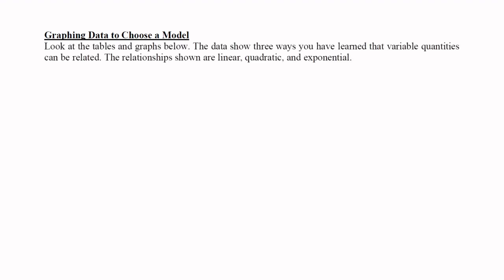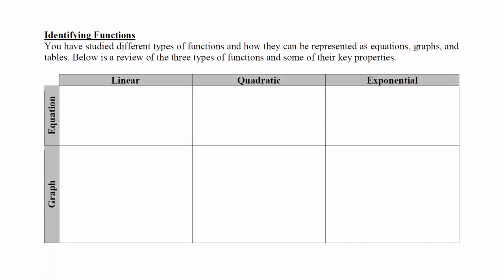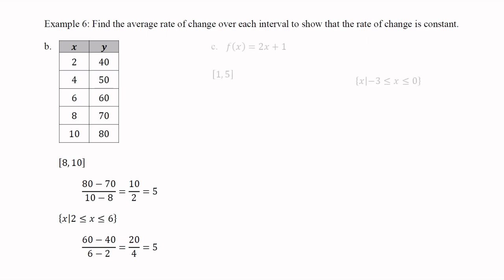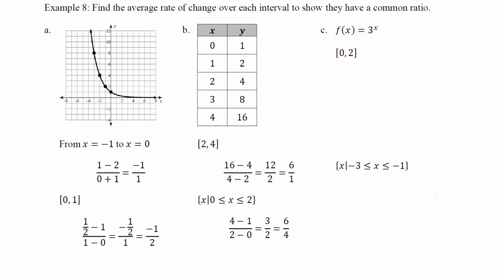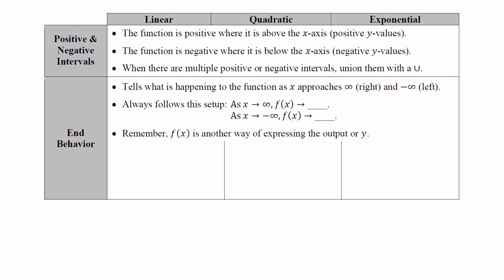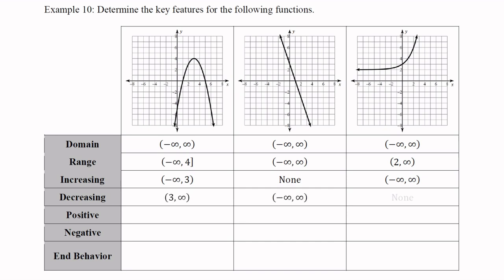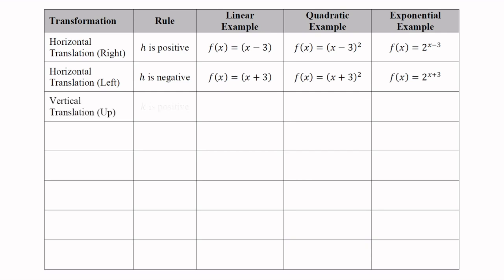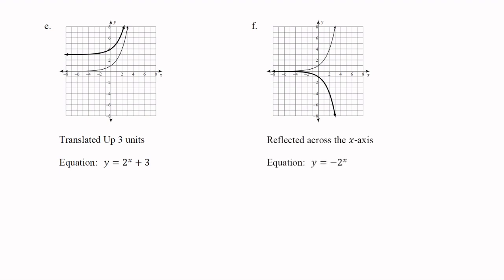Foundations in Algebra - Section 10.1: Comparing Linear, Quadratic, and Exponential Functions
This video covers:
• Graphing Data to Choose a Model (00:09)
• Using Patterns to Choose a Model (02:26)
• Identifying Functions (04:59)
• Average Rate of Change (08:11)
• Key Features of Functions (15:33)
• Transformations of Functions (27:15)